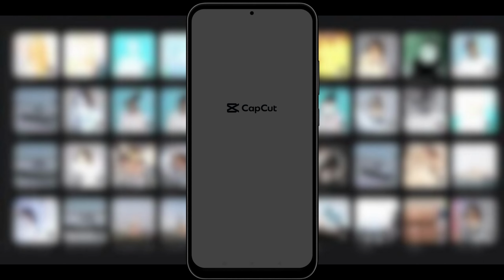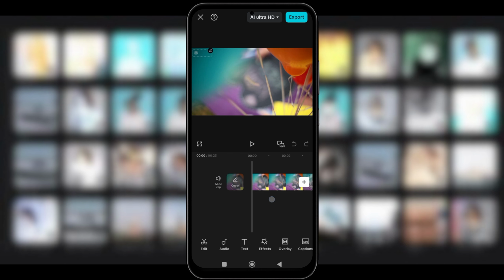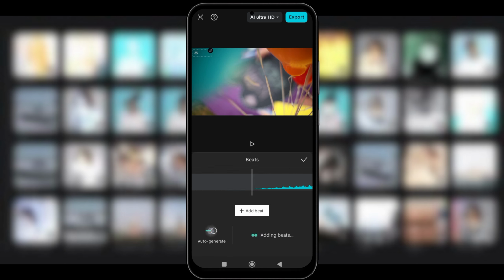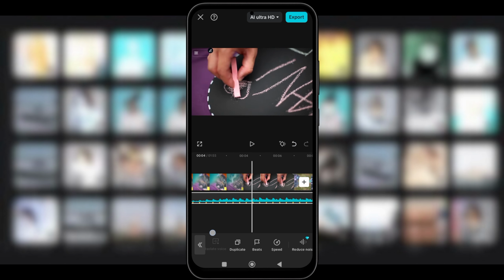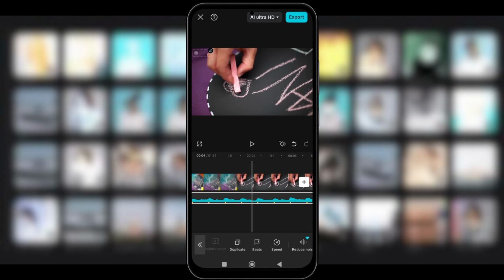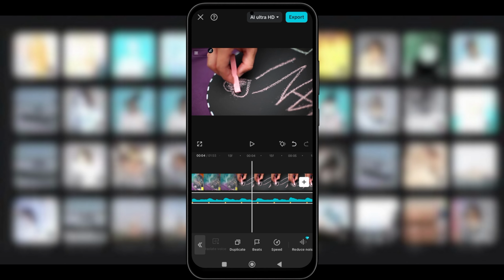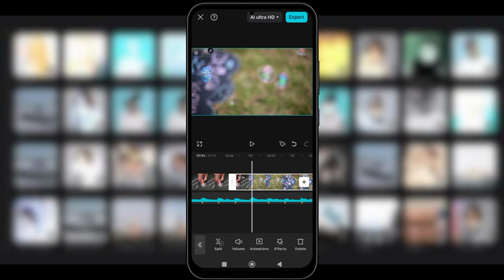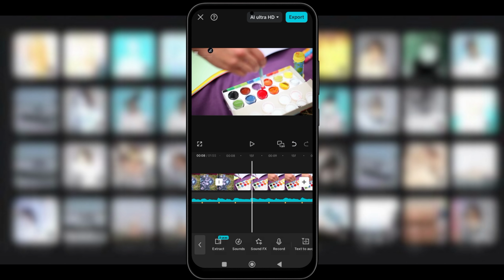How To Auto Sync Audio With Video in Capcut Mobile (2025)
Learn how to auto sync audio with video in CapCut Mobile (2025) with just a few simple steps 🎬. This quick tutorial will save you time and make your edits look more professional in seconds. Perfect for creators who want seamless sound and visuals 🎧.